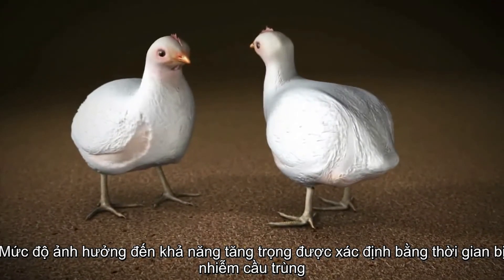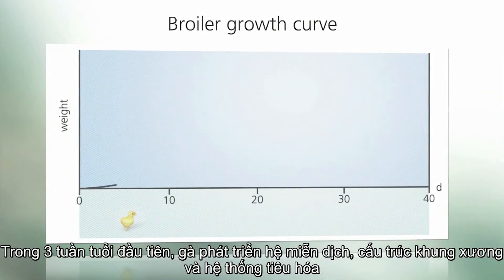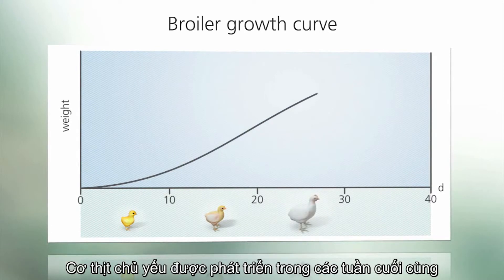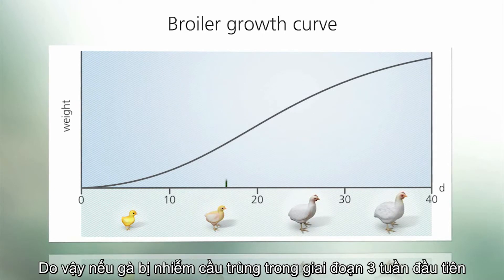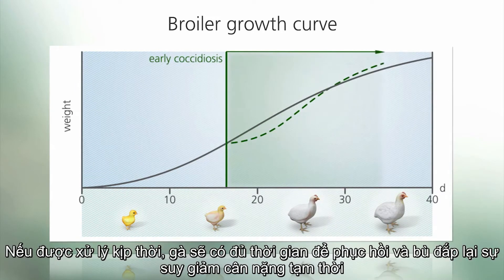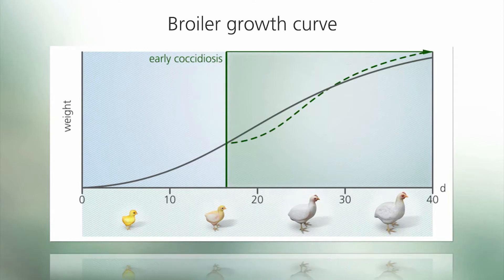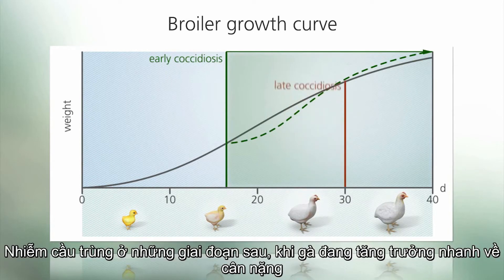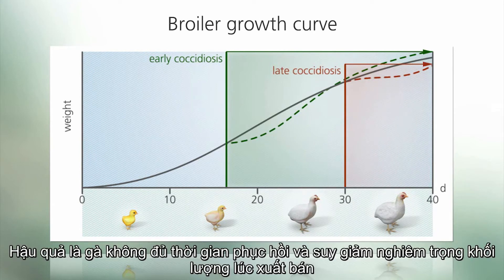Vòng đời phát triển của cầu trùng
Cầu trùng, dược phẩm xanh việt nam, greenpharma, thú y, bệnh cầu trùng